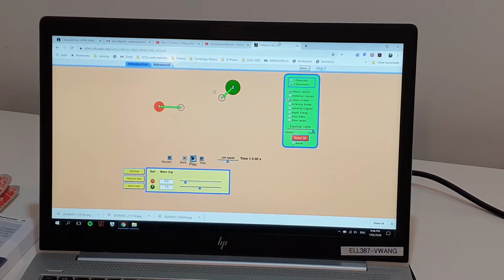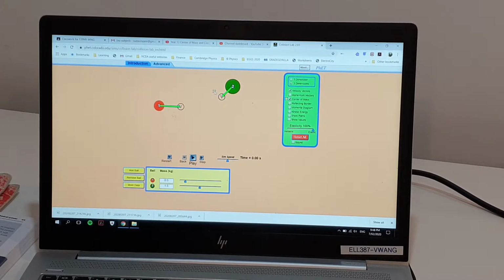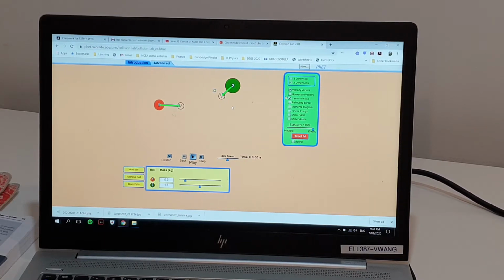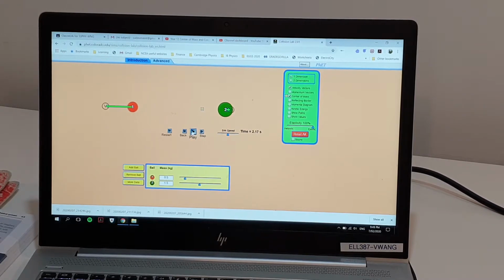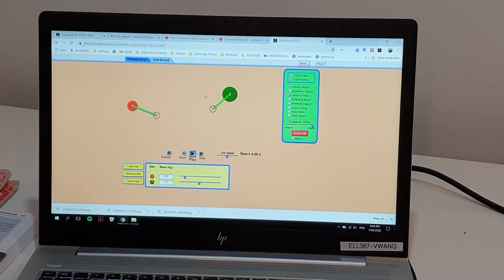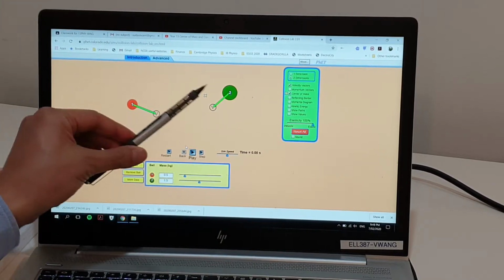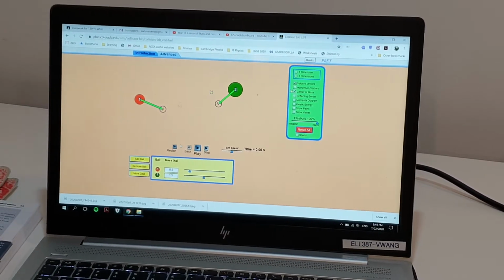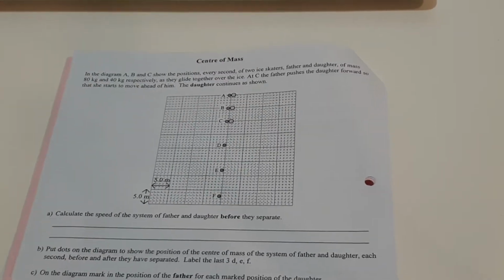Year 13 Center of Mass and Conservation of Momentum 2